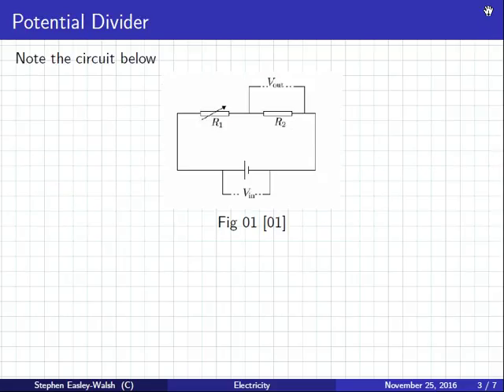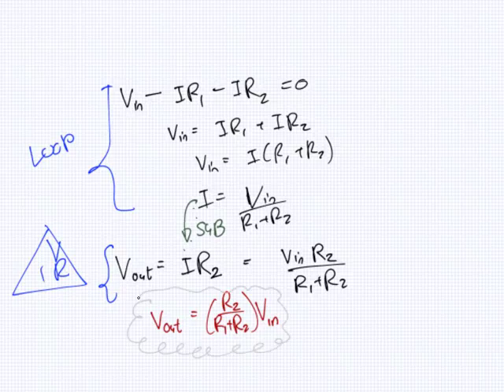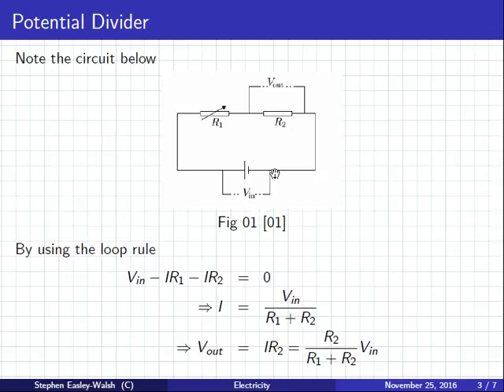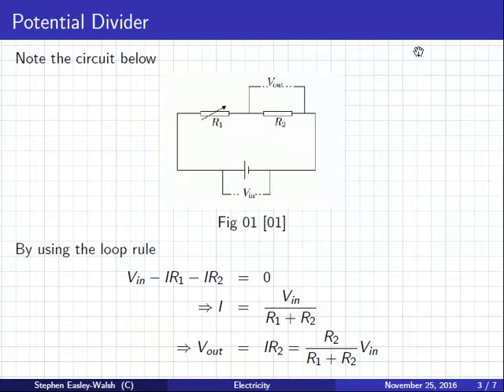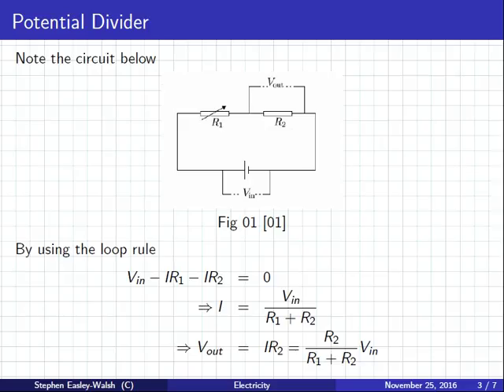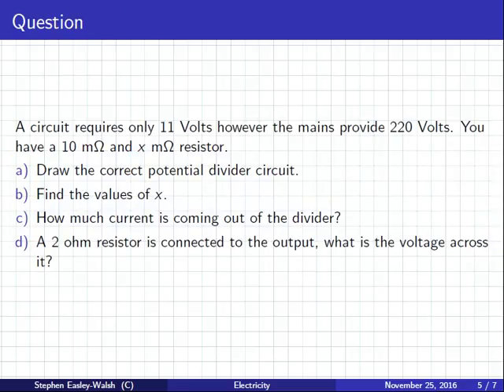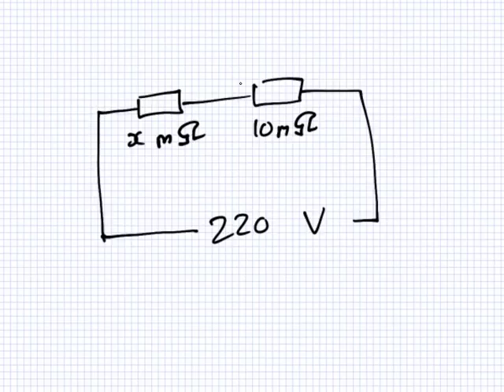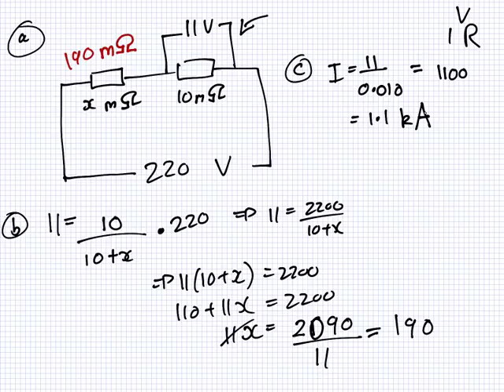Physics | Lecture | Electricity | Potential Divider